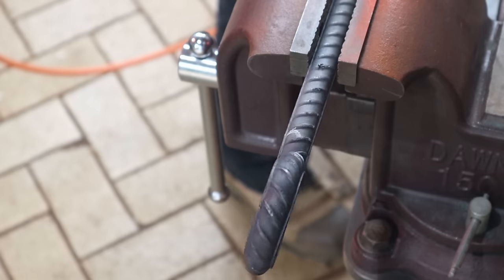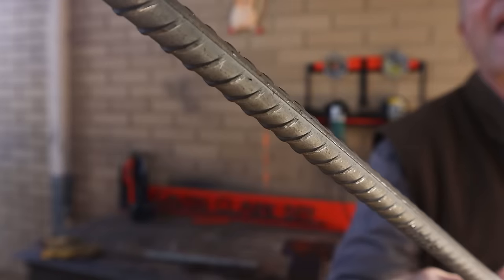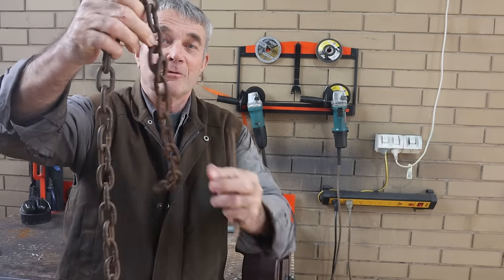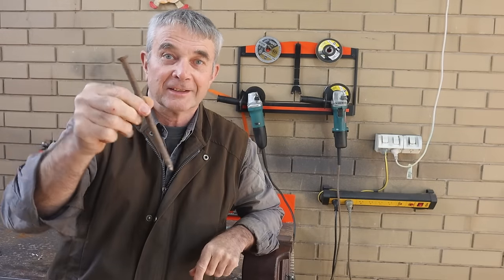I make a Campfire Tripod - Heating Steel Rebar with a Handheld Gas Burner Torch.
I make a Campfire Tripod - Heating Steel Rebar with a Handheld Propane LPG Gas Burner Torch.

Because I was using 5/8 inch (16mm) Rebar I needed to use a gas burner torch to heat the steel so I could bend it. I enjoy doing blacksmithing-type jobs, it was a very peaceful DIY project, with nowhere near the amount of noise I normally make.

We do quite a bit of outdoor campfire or fireplace cooking and this tripod is a good solid addition to our outdoor kitchen gear.

All the rebar was 5/8 inch (16mm) Except the Hook which was made with 1/2 inch (13mm) Rebar. The height of the campfire tripod, when it is set up, is 43 1/2 inches (110mm).

The main tools used, were a Handheld Propane LPG Gas Burner Torch, MIG welder, angle grinder, and bench vise.

Tools / Supplies, I often use are.

Marking out Tools
Markal Silver-Streak Metal Marker Round
Milwaukee 4pk Inkzall Black Ultra Fine Point Pens
Milwaukee Inkzall Jobsite Fine Point Black Permanent Marker 12 Pack

Locking Pliers – Vise Grips
MILWAUKEE 10” Locking Pliers, Curved Jaw
Milwaukee 6" Long Nose Locking Pliers
Milwaukee 6” Locking Clamp Regular Jaws
KNIPEX Tools Long Nose Grip Pliers

Magnets
Magnetic V-Pads Kit, Magnets On Both Pad Face & Bottom
Mini Magnetic Fabrication Square Magnets Angles: 30°, 60°, 45°, 90°
“L” shape Corner Square Magnets 12°, 90° & 60° Angle Setting

Canon EOS M6 Mark II Camera 15-45mm Lens
VideoMicro Rode Compact On-Camera Microphone
Camera Tripod Vanguard Alta Pro 2

The Brand of the Drill bits, and cutting/flap discs, is "Alpha" If you can't get them at your local hardware shop, here is a link to Alpha Tools

Always use all the correct safety gear, and use your tools safely, I am not a good role model for this.

Hope you found something of use in my video or at least found it entertaining.
Gavin Clark DIY